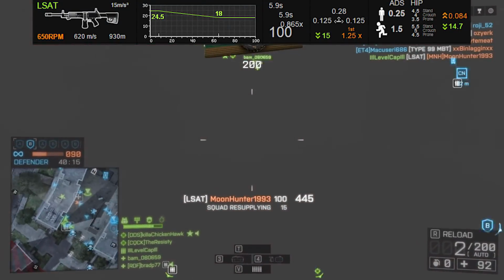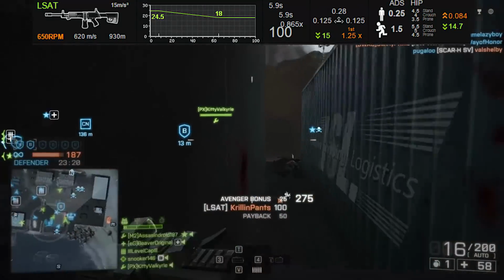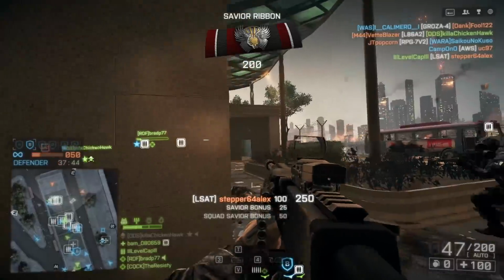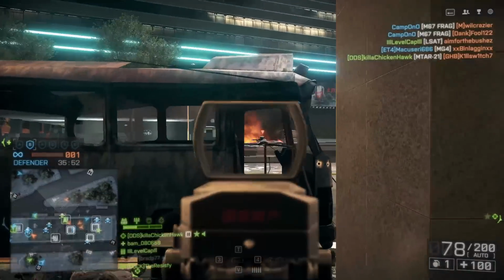LSAT Mid Range Killing Machine - 500 Kill Mastery | Battlefield 4 LMG Gameplay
Hey guys today we're going to master the LSAT Light Machine Gun. It's been around forever and severs its purpose well as a mid range LMG.

Guns Left To Master:

Carbine: Groza-1
PDW: Groza-4
Light Machine Guns: RPK-12, QBB-95-1, L86A2
DMRs: QBU-88, M39 EMR, RFB
Sniper Rifles: 338-RECON, FY-JS